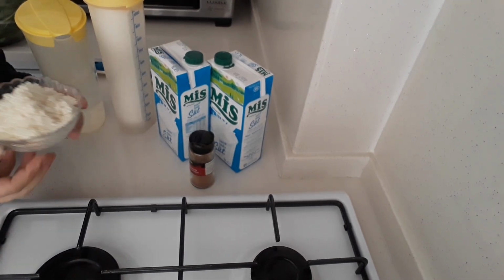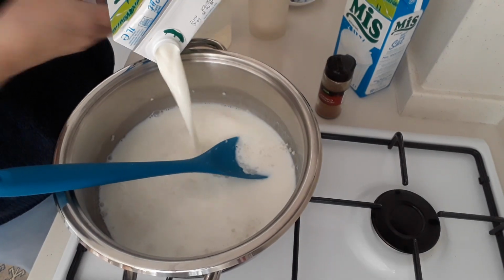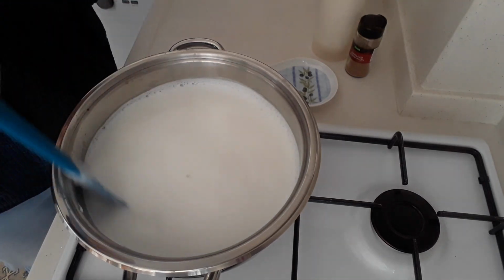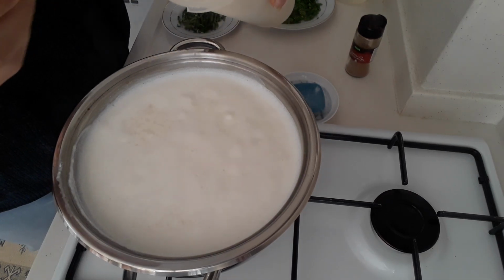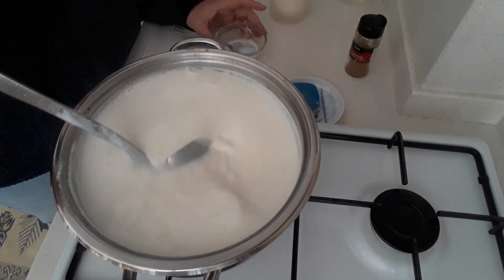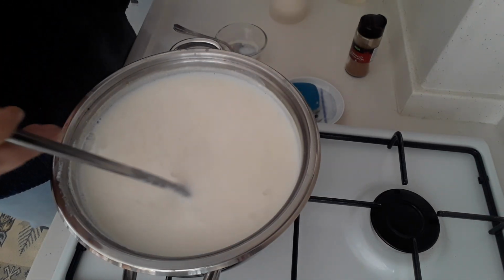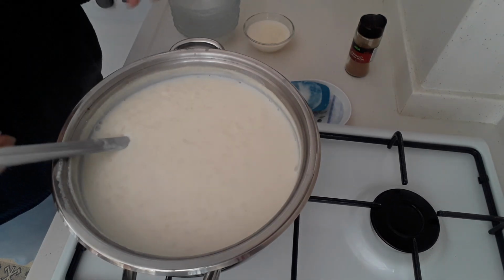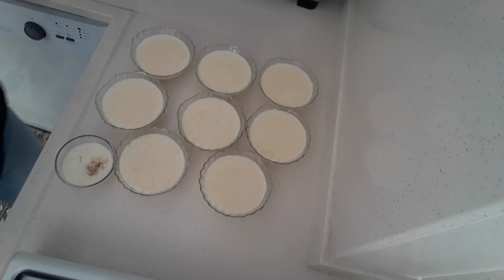RICE PUDDING / SÜTLAÇ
DELICIOUS RICE PUDDING WITH JUST FEW INGREDIENTS
IN THIS RECIPE I'VE USED
2 LT MILK
ONE AND HALF CUP OF PUDDING RICE, BROKEN RICE, CRACKED RICE
10 TABLESPOONS OF SUGAR FOR MY TASTE ( PLEASE TASTE AND AFTER PUTTING IN FEW TABLESPOONS AND ADD IN TO YOUR OWN TASTE )
YOU CAN ADD IN 1 TEASPOON OF VANILLA TOO IF YOU LIKE
I LIKE MINE RUNNY BUT IF YOU WANT YOURS MORE  THICK EITHER PUT IN LESS MILK , OR YOU CAN DISSOLVE A TABLESPOON OF CORN FLOUR AND ADD THIS AT THE END TO THICKEN IT UP,
SOME PEOPLE DISH IT IN TO A OVEN PROOF DISH AND PLACE THEM IN THE OVEN TO SLIGHTLY BROWN THE TOP,

SÜTLAÇ BENİM TARİFİM
1 KASE KIRIK PİRİNCİ YIKADIKTAN SONRA BİR TENCEREYE KOYUP ÜZERİNİ ÖRTECEK KADAR SU KOYUP PİŞİRİUORUM SUYUNU ÇEKİNCE,
2 LİTRE SÜT, KOYUP KAYNAYINCA HEMEN ALTINI KISIK ATEŞTE YAVAŞ YAVAŞ ARA SIRA KARIŞTIRARAK  PİŞİRİYORUM. YARIM SAAT SONRA İÇİNE ŞEKERİMİ İLAVE EDİYORUM, BEN BURDA ÖNCE 8 YEMEK KAŞIĞI KOYDUM 5 DAKİKA SONRA TADINA BAKTIM VE BENİM DAMAK TADIMA GÖRE 2 YEMEK KAŞIĞI DAHA ŞEKER İLAVE ETTİM, SİZDE ÖNCE TADINA BAKTIKTAN SONRA ONA GÖRE KENDİ DAMAK TADINIZA GÖRE EKLEYİN.
BEN KOYMADIM AMA İSTİYORSANIZ BİR PAKET VANİLA DA EKLEYEBİLİRSİNİZ,
BAZI İNSANLAR DAHA YOĞUN SEVDİĞİ İÇİN  1 YEMEK KAŞIĞI NİŞASTA ERİTİP KATIYORLAR BEN KOYMUYORUM,  AYRICA İSTEYE GÖRE FIRIN KASELERİNE KOYUP ÜZERİ KIZARANA KADAR FIRINA DA KOYABİLİRSİNİZ,  BEN FIRINA KOYMUYORUM  BU ŞEKİLDE YAKLAŞIK 1 SAATE KADAR KISIK ATEŞTE PİŞİRDİKTEN SONRA KASELERİME KOYUP  İSTER SICAK İSTER SOĞUK SERİSE HAZIR
AFİYET OLSUN
ALLAHA EMANET OLUN.